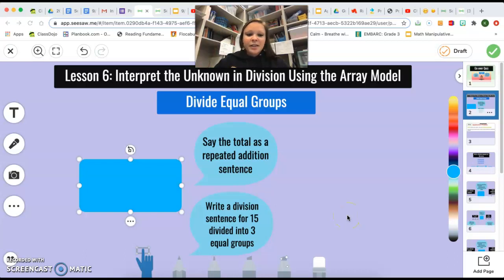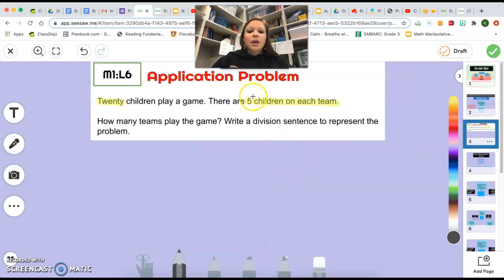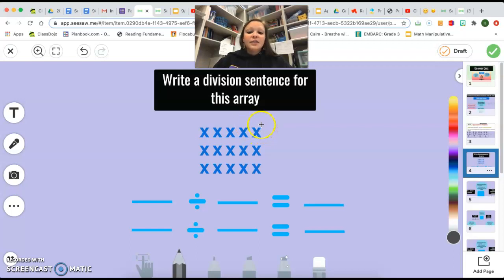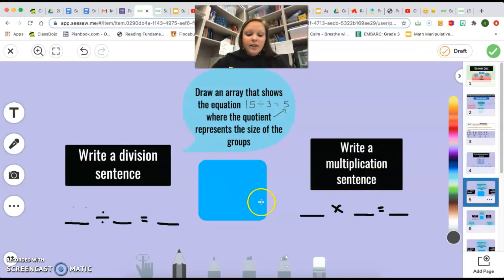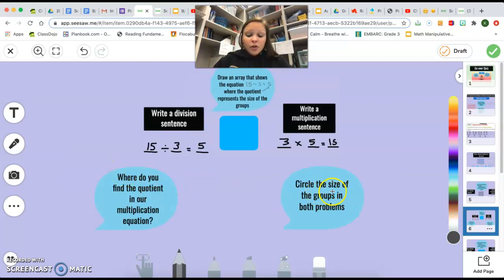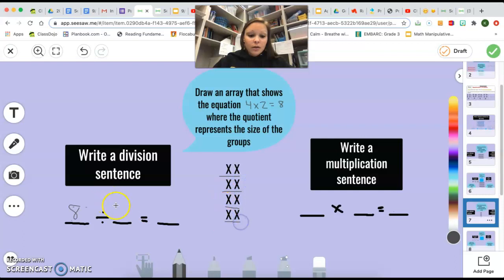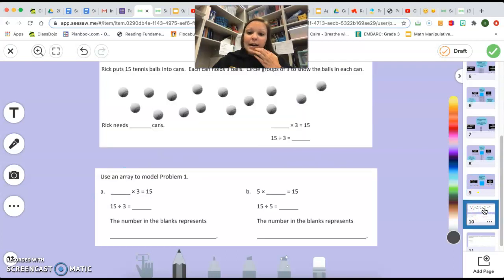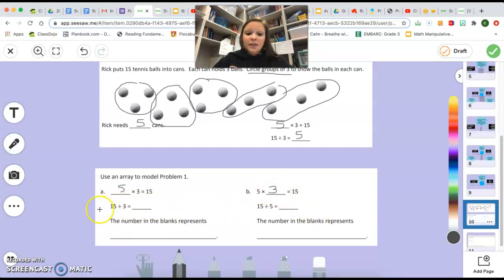M1 L6 Video